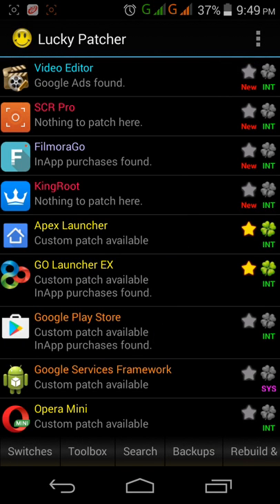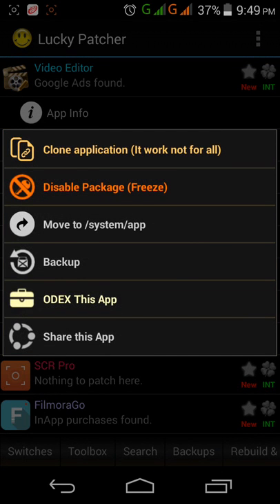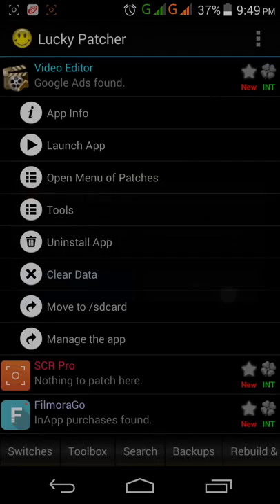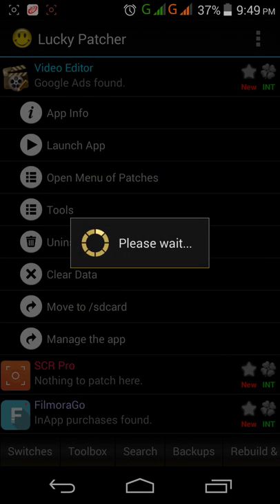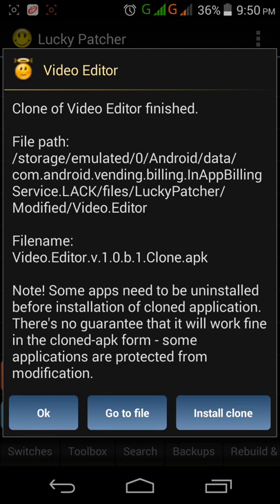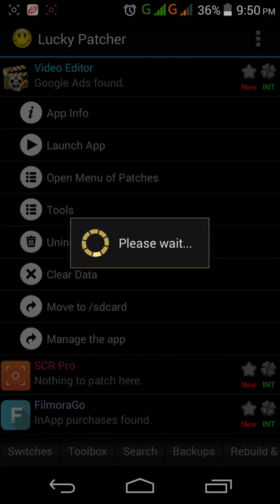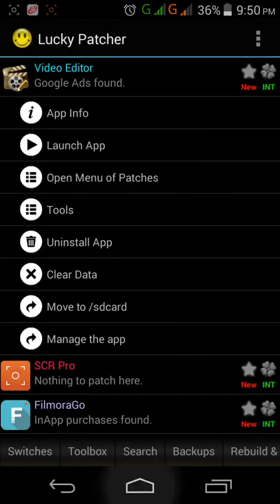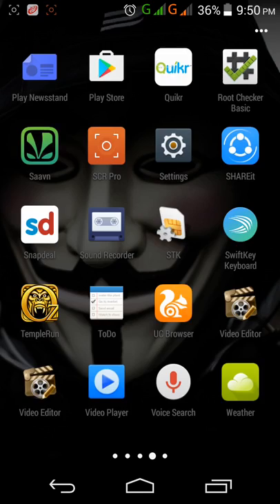How to Clone an Android App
Hey guys...In this video we are going to show u how to clone(Make duplicte of) any Android app...
*IMPORTANT:  ROOT ACCESS IS A MUST*
If u have any problem about any software(Android or PC)
Send ur problem in the form of a comment...
We will give the solution in the form of  Video...
We need ur suppourt...